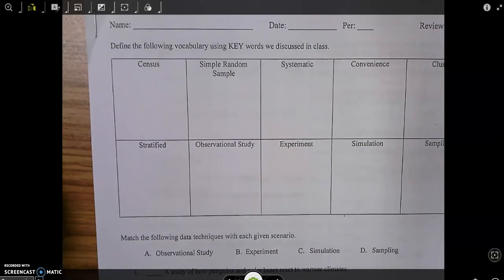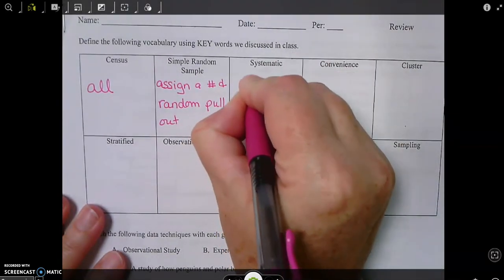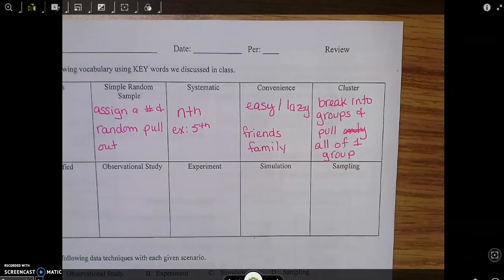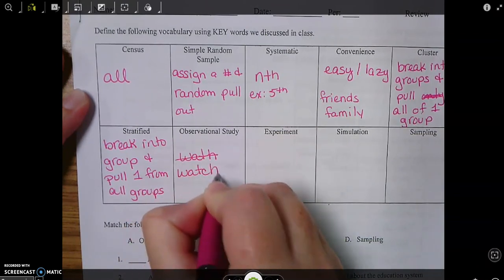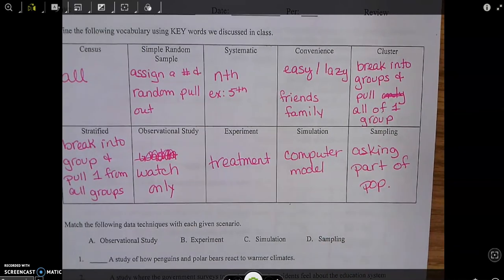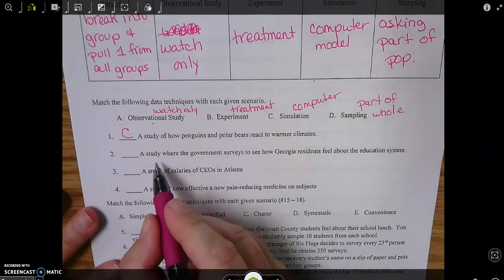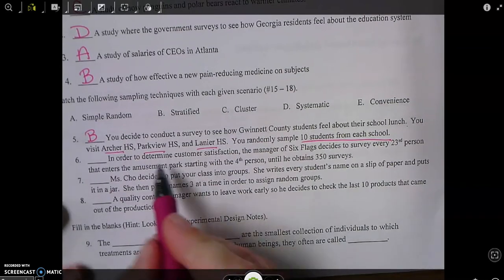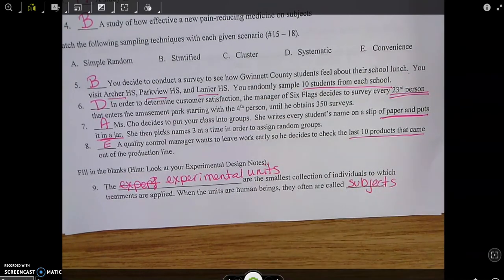Fall Interim Review page 1